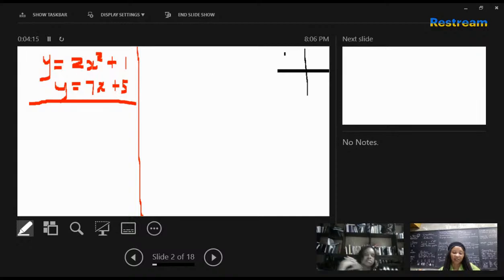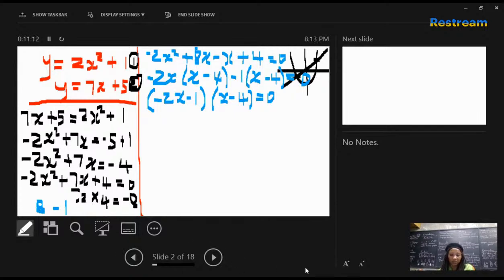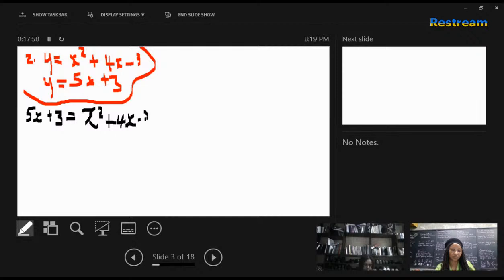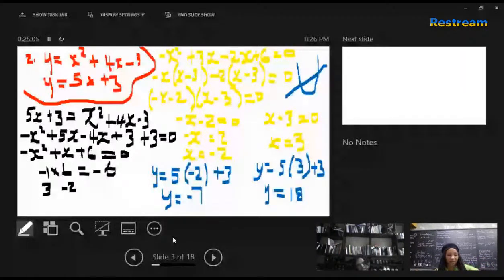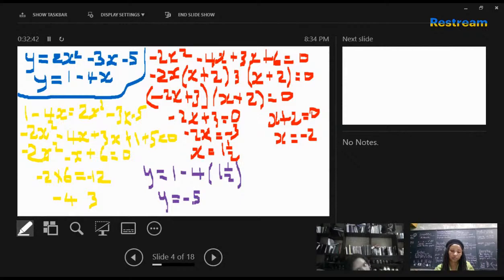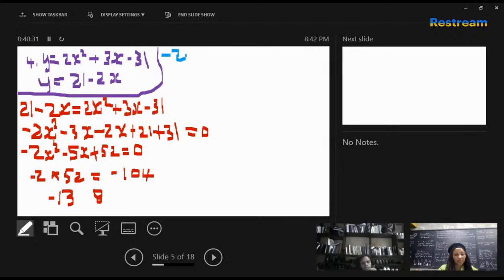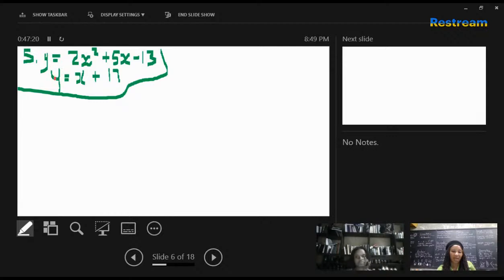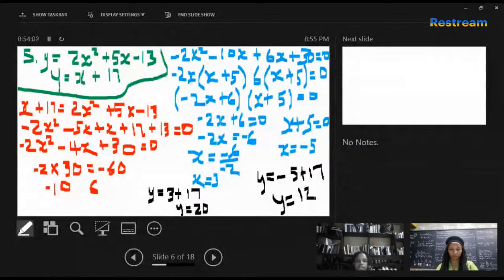CSEC Math Algebra: Simultaneous Equations (Linear/Quadratic)